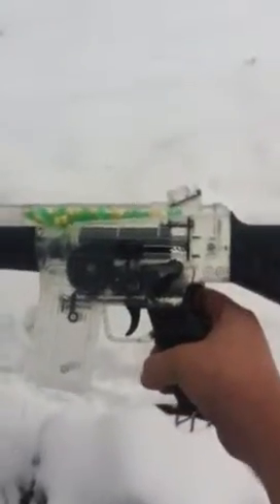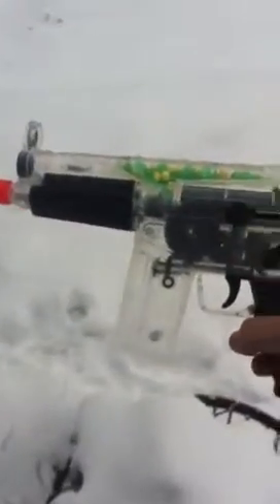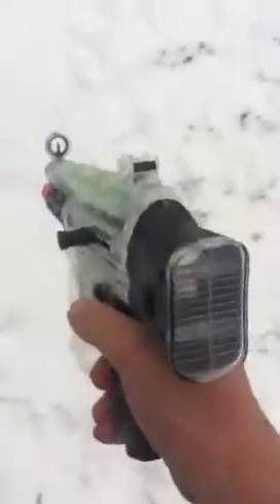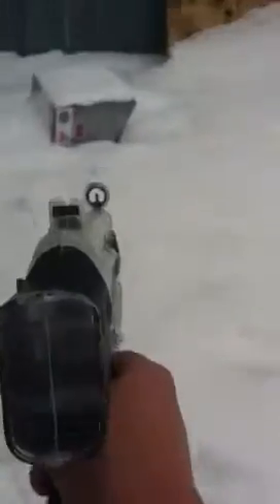Crossman pulse m74dp firing/ review